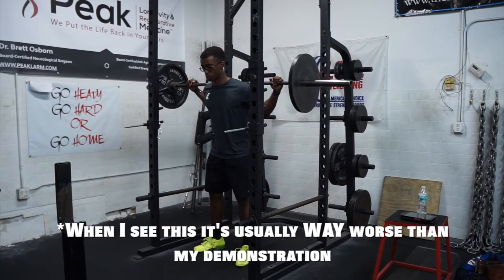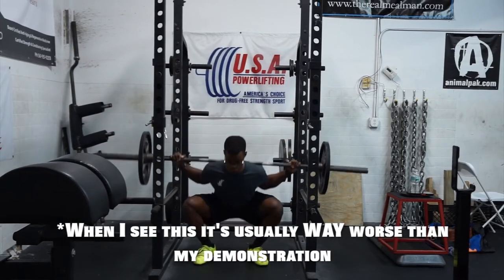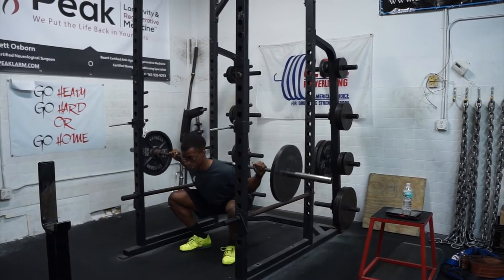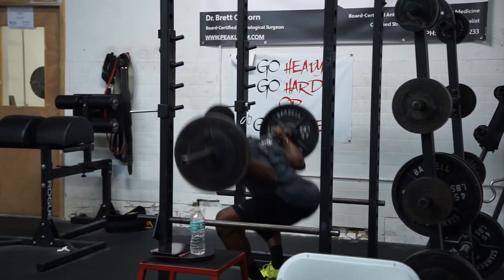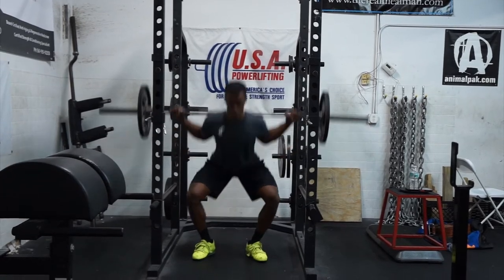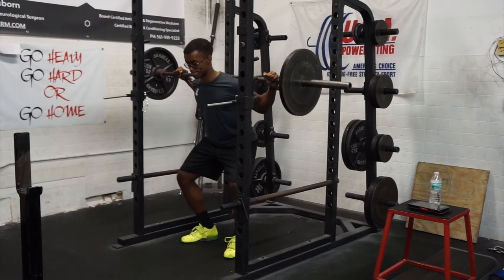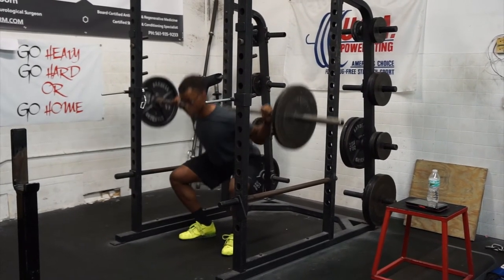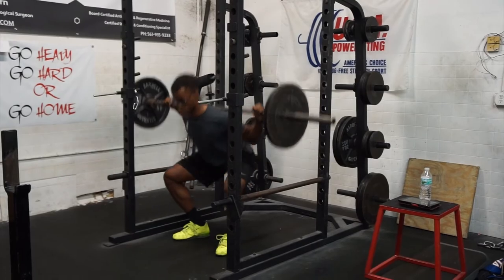COLLEGE Squat Mistake to AVOID for Strength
If your goal is a big squat and you're in college, make sure you are avoiding this mistake I see very often with college lifters. Learn to control your descent and lift impressive weight.

➢Add me on Snapchat! Username: justiscousins